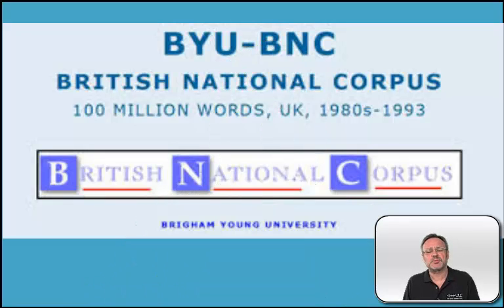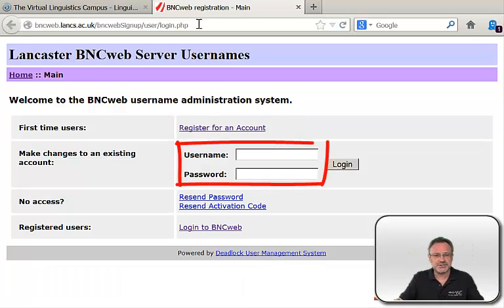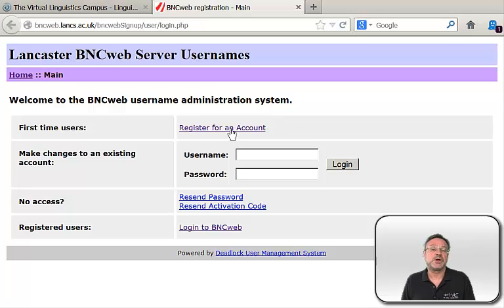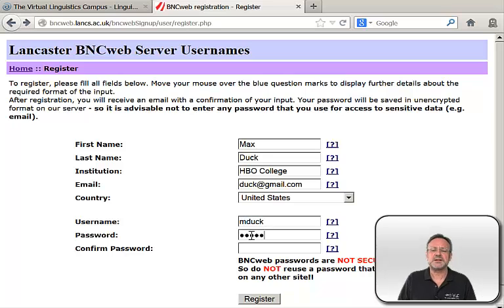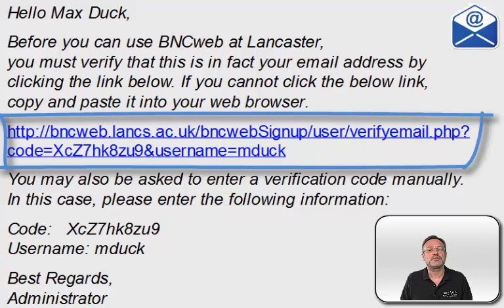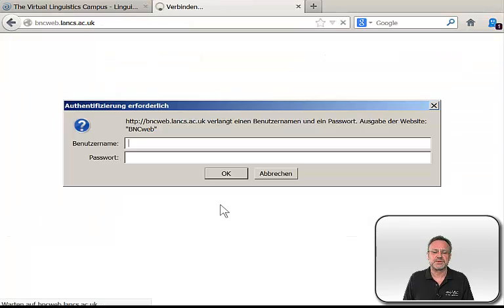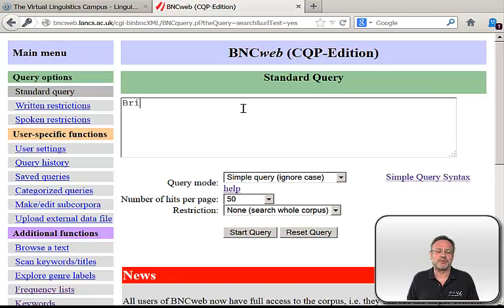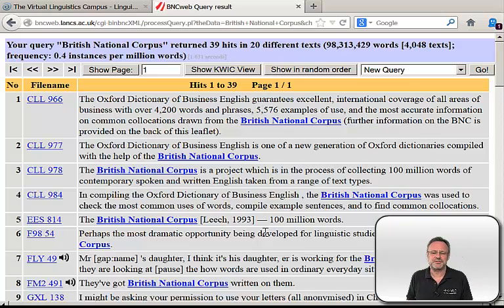Linguistic Data Analysis - Using the BNC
The British National Corpus is an essential tool for linguistic data analysis. In this short video clip, prof. Handke explains how to create a BNC account and how to use this well-known corpus of PDE.